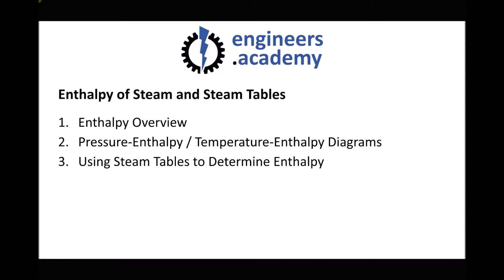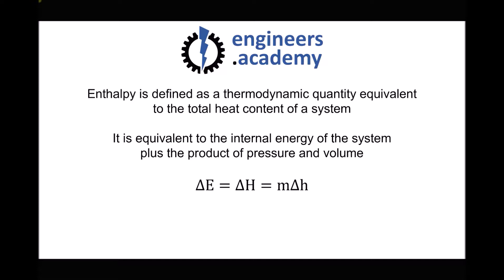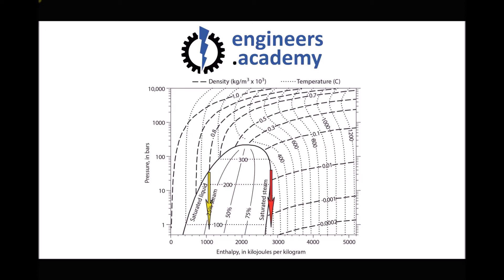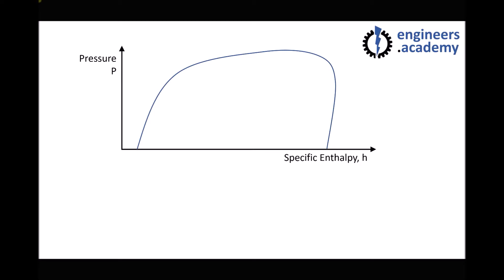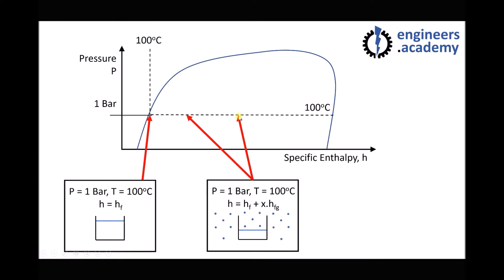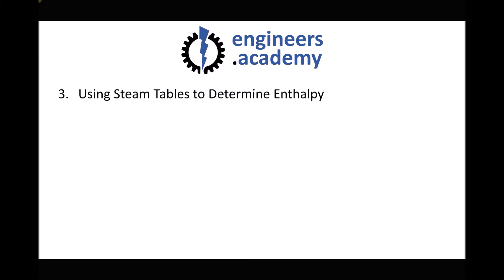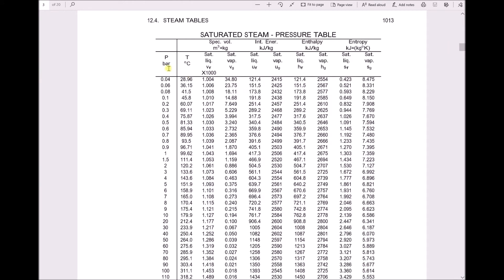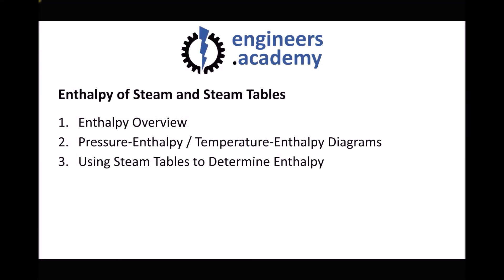Overview of Enthalpy of Steam and the use of Steam Tables to Determine Enthalpies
This video introduces the fluid property know as enthalpy.  In particular, the enthalpy of steam is discussed, as it transitions from water, to saturated water, to wet saturated steam, to dry saturated steam and finally to superheated steam.

In addition, this tutorial introduces steam tables and explains how the enthalpy of steam can be determined at a range of different pressures, temperatures and dryness fractions.